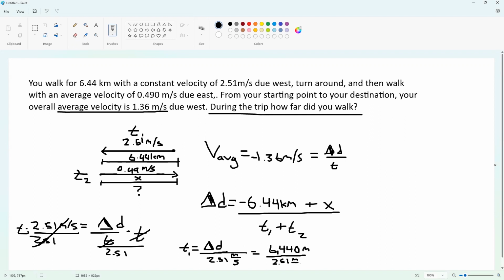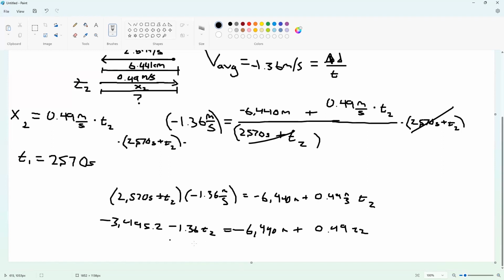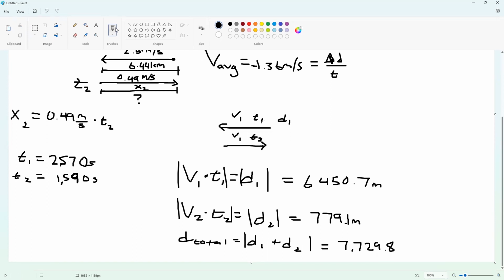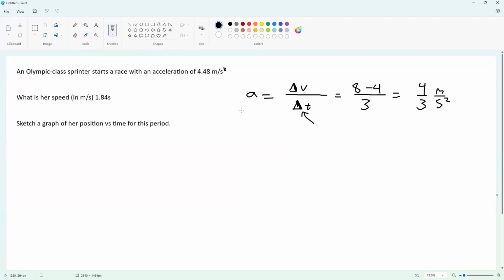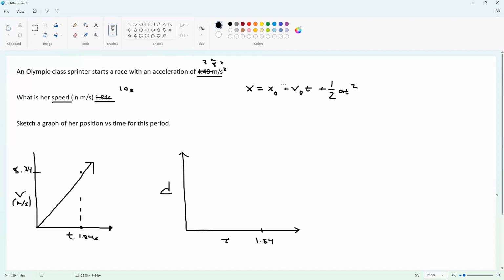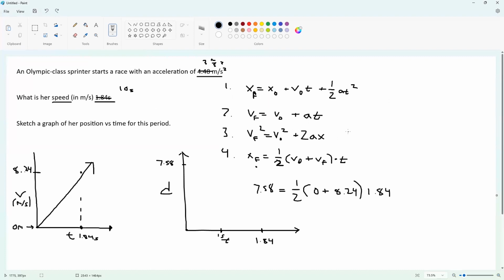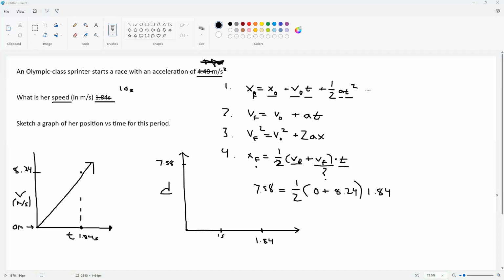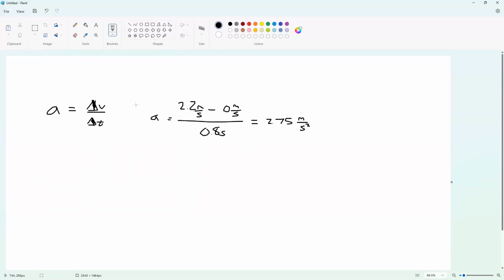[S.I. session - September 2, 2023] 2D Motion